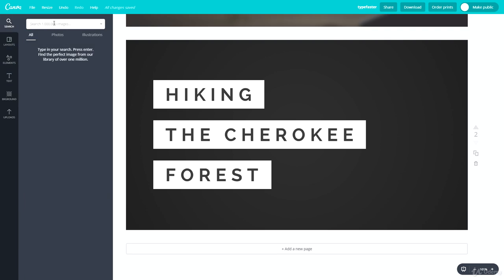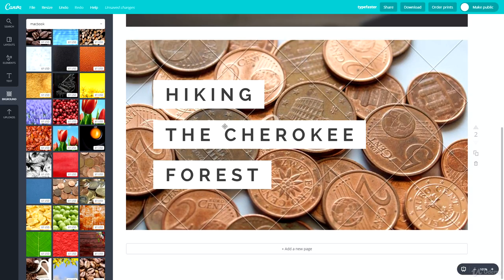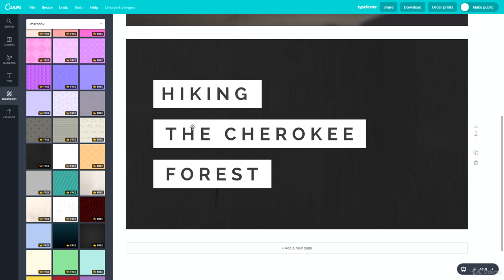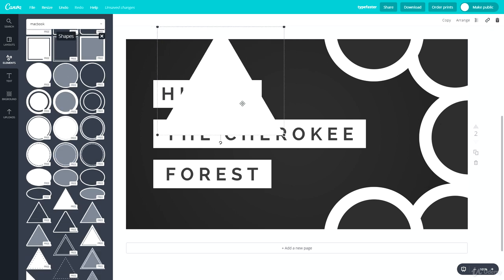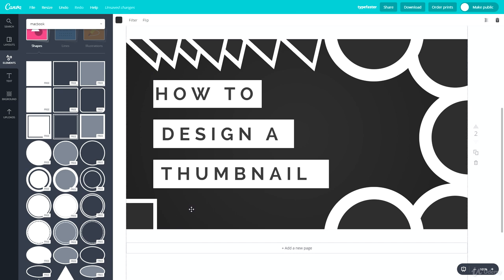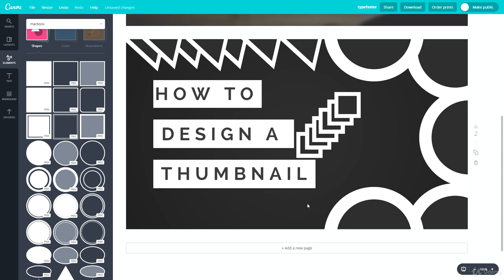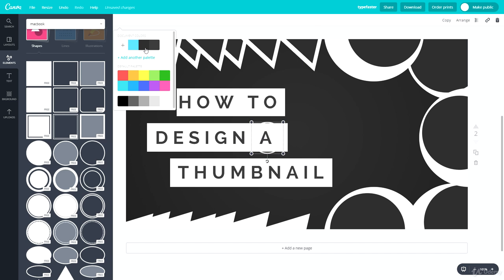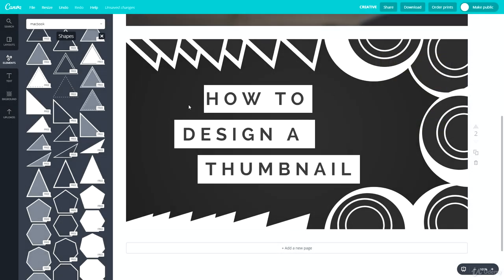4 YouTube Thumbnail Design ProjectCreative